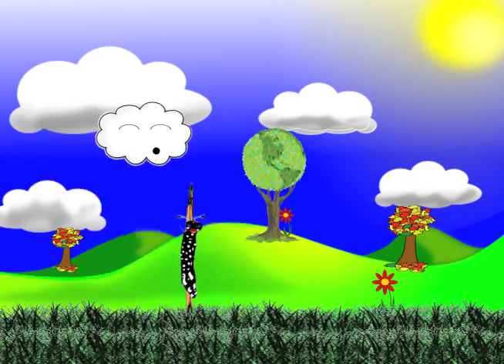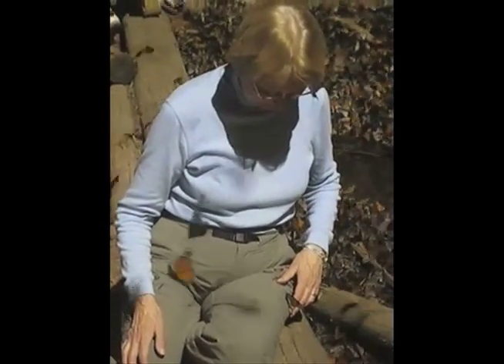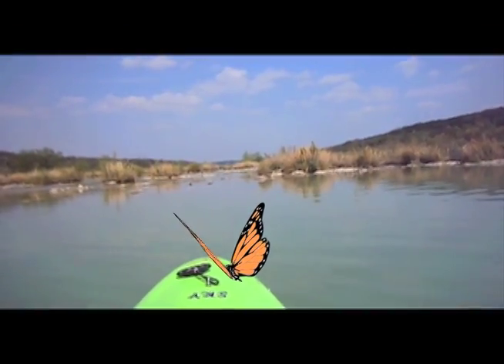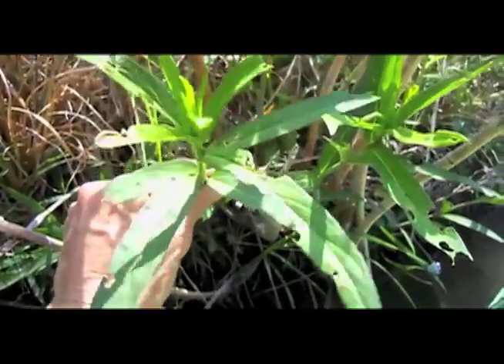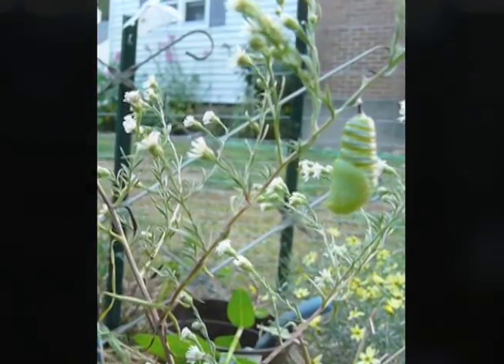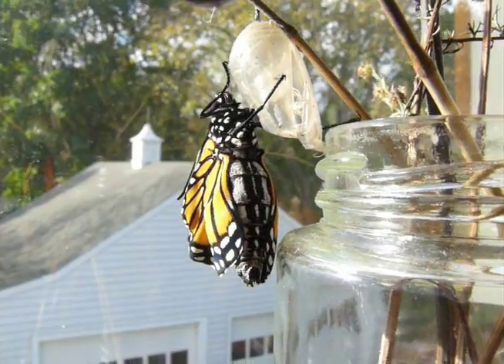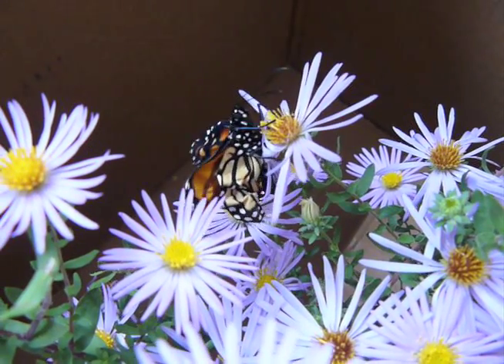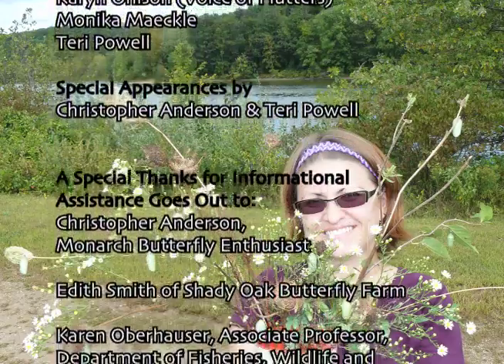The Journey of a Lifetime: Monarch Migration and Their Life Cycle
Ok, here it is.  Please be gentle!  This is the first documentary I've ever shown anyone.  Completed April 27, 2011.  It is a jump off point to the migration and life cycle of monarch butterflies in North America.  The targeted audience is approximately 8 years old (age group that generally visits the nature center where my exhibit is displayed - Westmoor Park, West Hartford, CT Really though, this video is for anyone who doesn't know much about this species and wants a good place to start.  We hope you all like it!

~ Teri

PS...YES, I have legal permission to use all footage, pictures, and music in this video.  :-)